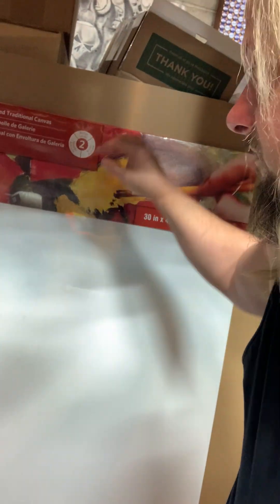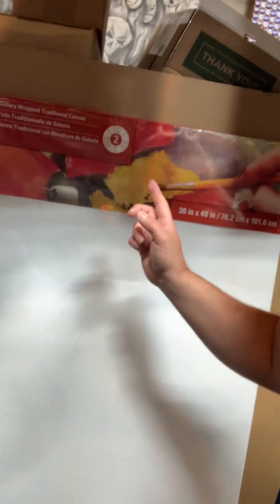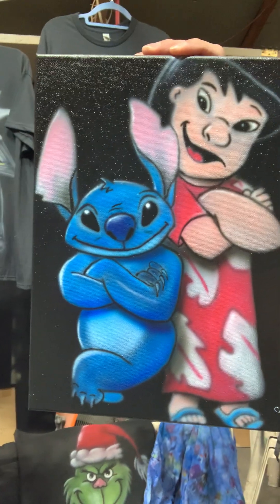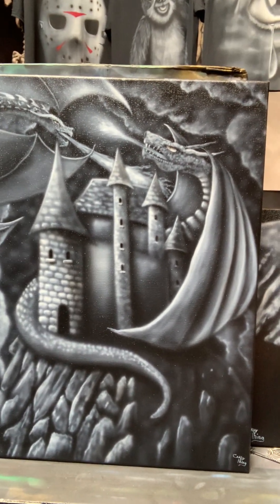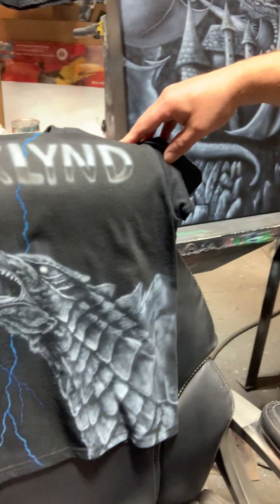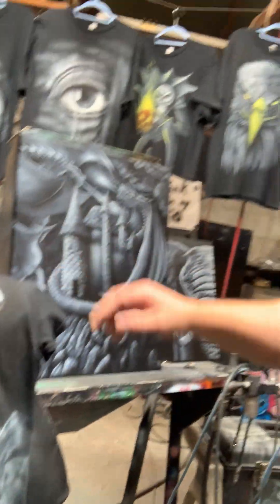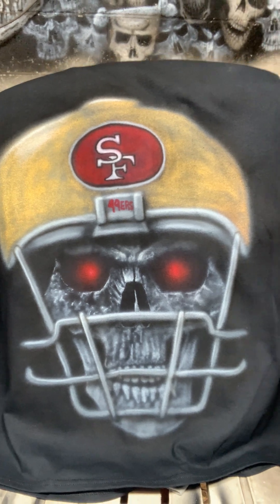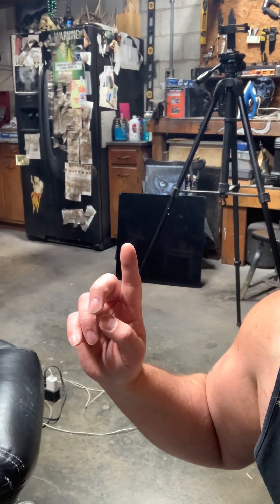How to get the biggest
How to the get largest size of anything you need from me.
Facebook.com/crazythingart

If you would like to buy something, check out my Etsy:
Etsy.com/shop/crazythingart

Crazythingart.com